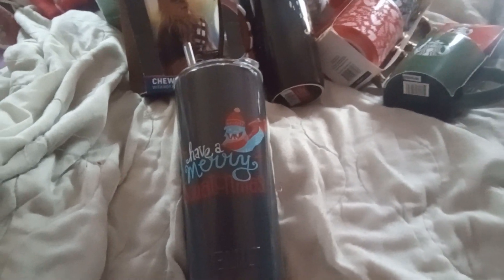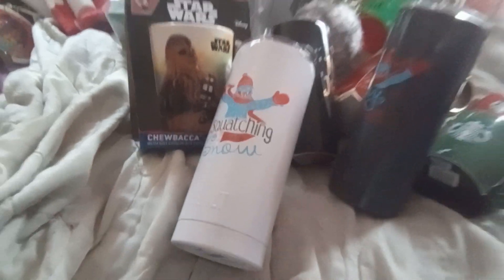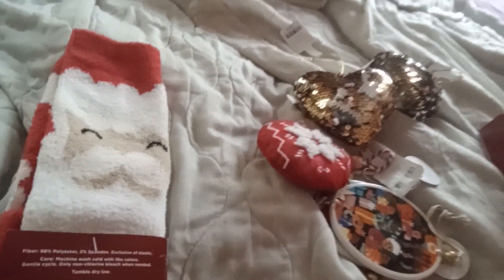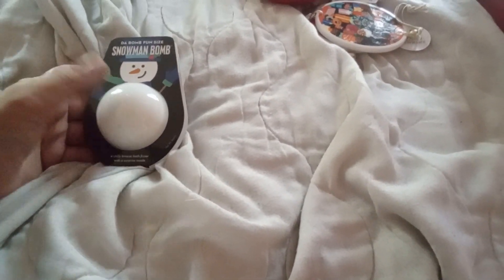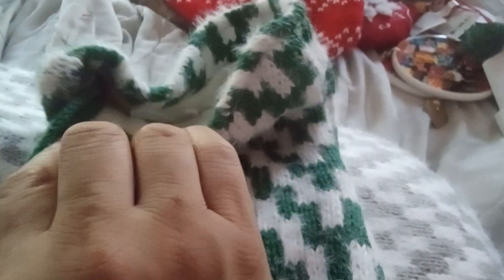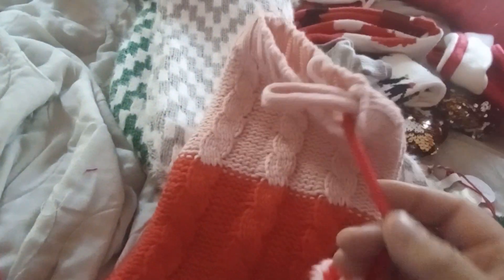Christmas Clearance 75% Walmart and 90% Target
Ran to Walmart and Target because I heard the clearance were dropping. I got some really good things. Happy hunting for those deals.